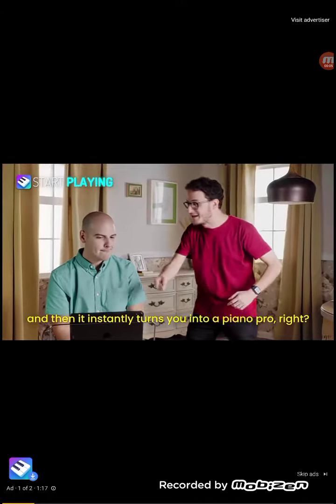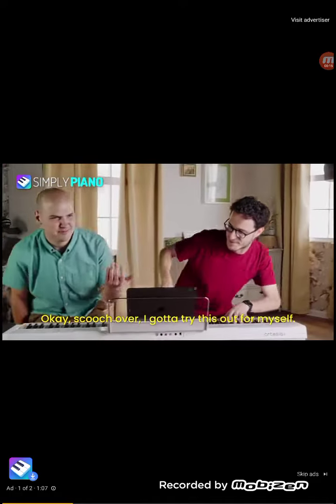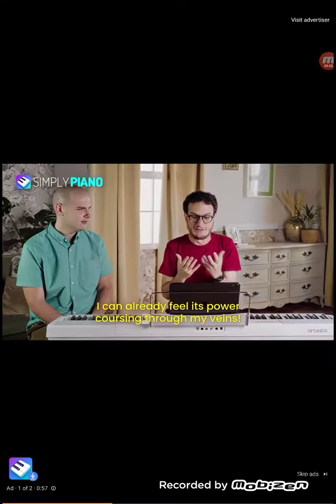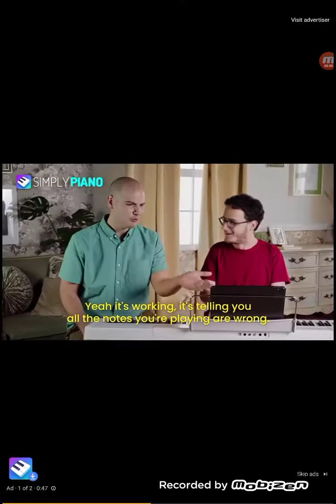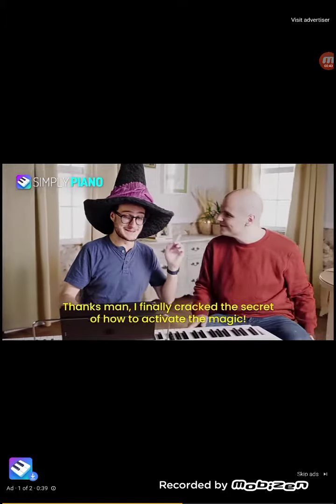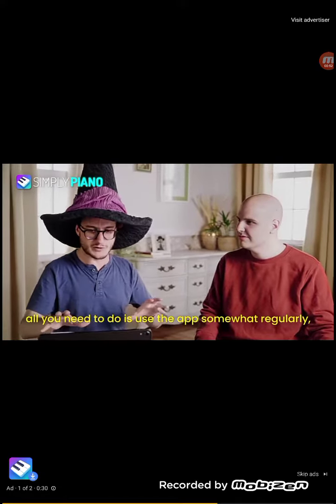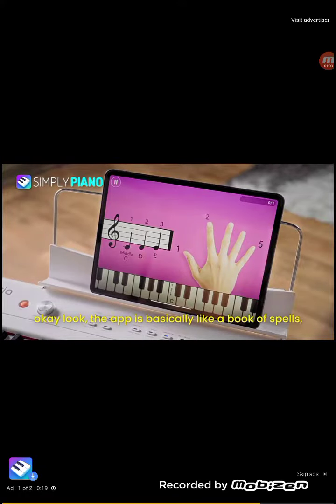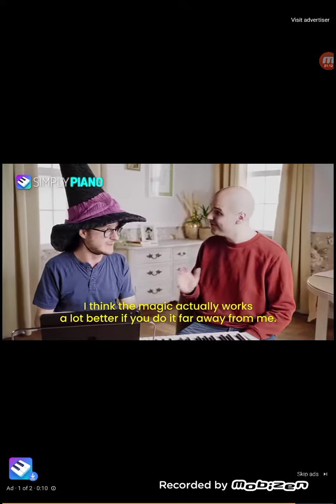Simply Piano Að 1: Magic